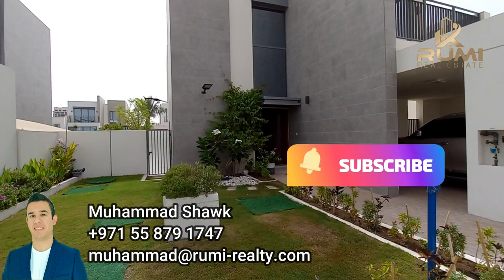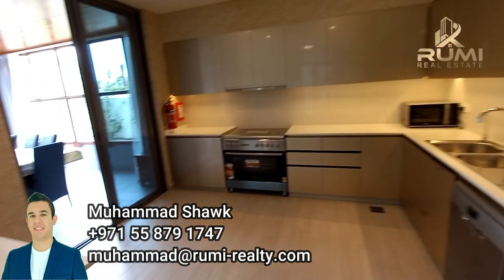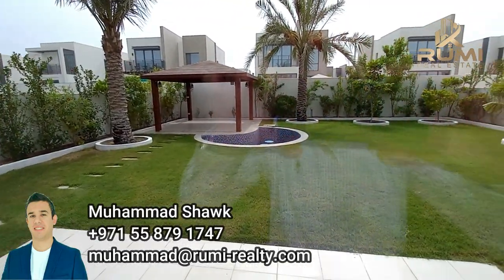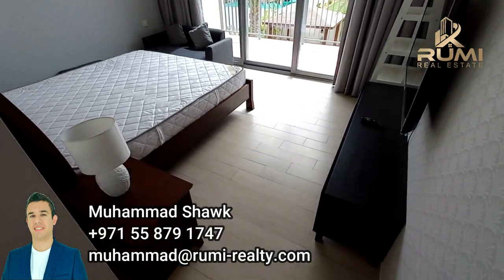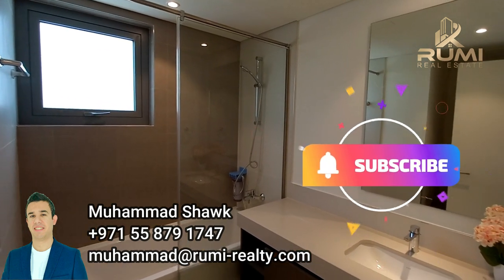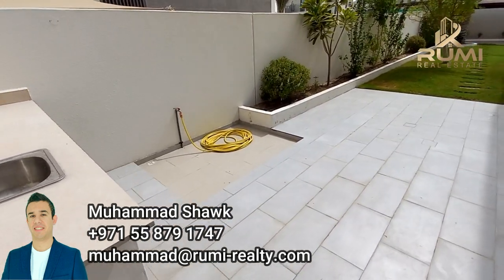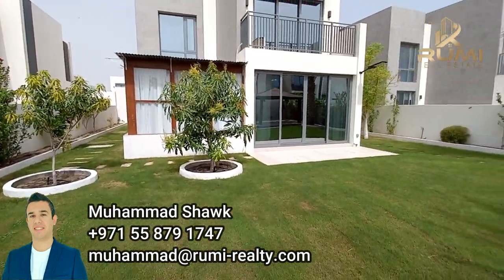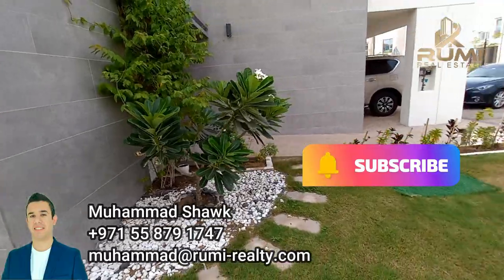3 Bedrooms Villa for Rent - Fully Furnished and Landscaped - Golf Links - Dubai - UAE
Amazing 3 bedroom stand alone villa - fully furnished and landscaped  in Emaar South - Golf Links for sale at 2,65 million AED.

Build up size: 2,804 Sqft.
Plot Size: 5,800 Sqft.
3 Bedroom plus Maids' room
4 Bathrooms